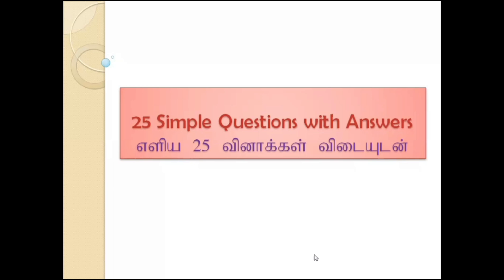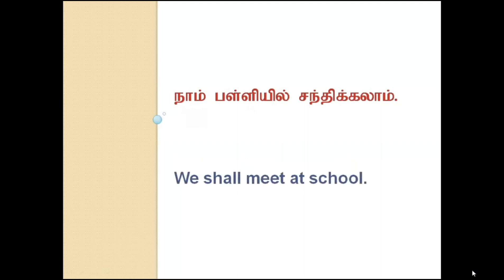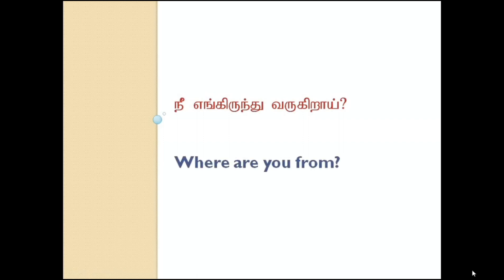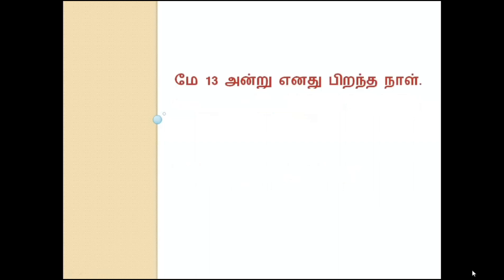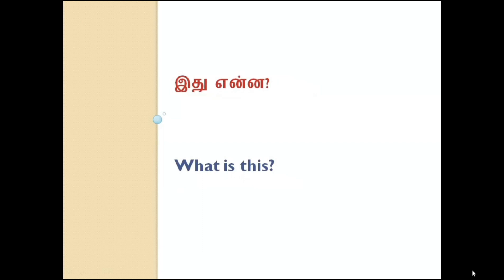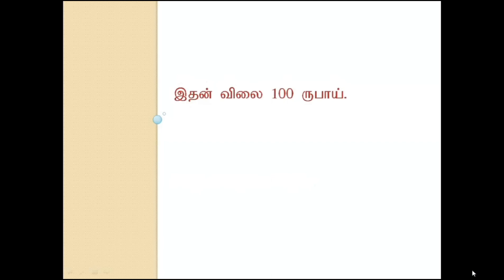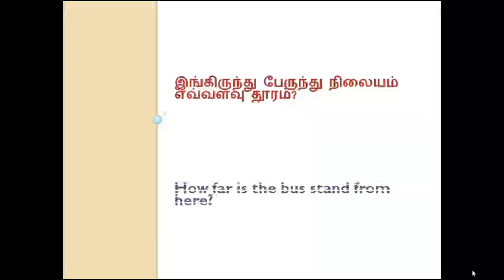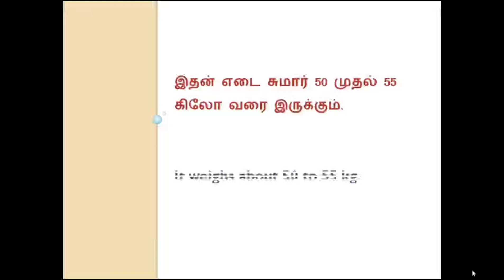எளிய 25 வினாக்கள் மற்றும் விடைகள் (தமிழ் மற்றும் ஆங்கிலத்தில்)